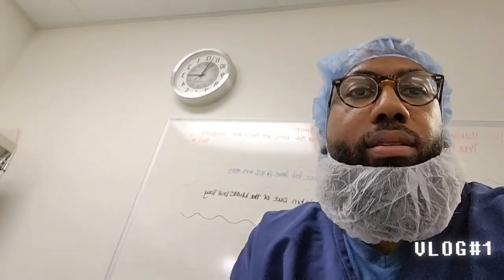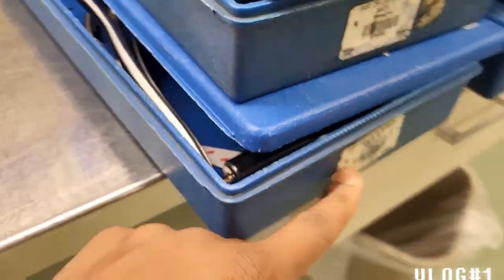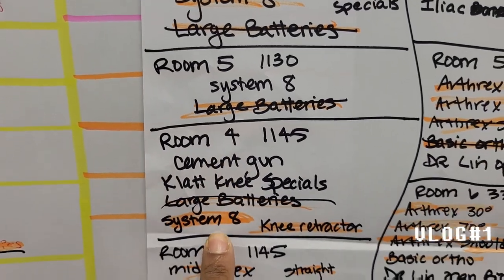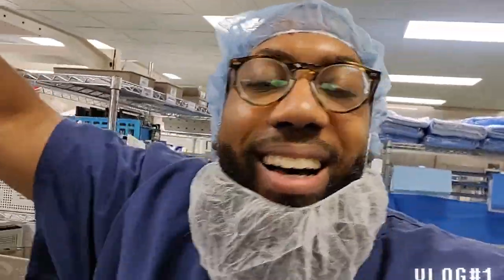STERILE PROCESSING VLOG DAY IN THE LIFE